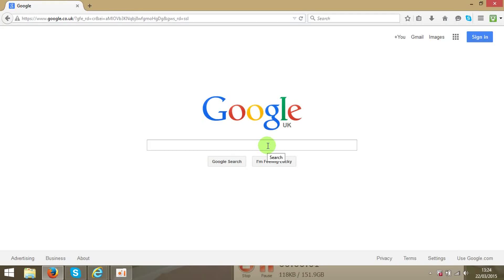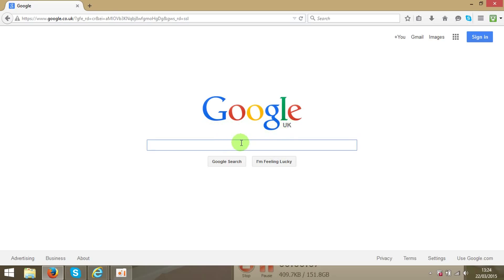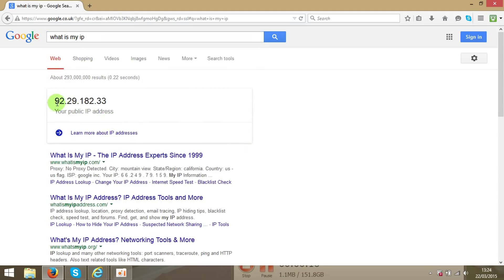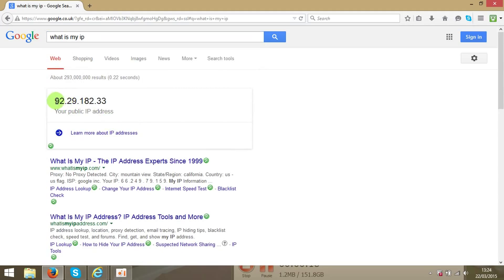Windows 8 How Find Your IP Address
When your PC is connected to a network, it is assigned an address on the network called an IP address. If the PC is connected to a network as well as the internet, then the PC will have an internal IP address which marks its location on the local network, and an external IP, which is the IP address of your internet connection. Follow this guide to find both.
Type ip address into the Search field. Press Enter. This search command will display your public IP address. It works on Google, Bing, Ask, DuckDuckGo, and several other search engines, but does not work with Yahoo.